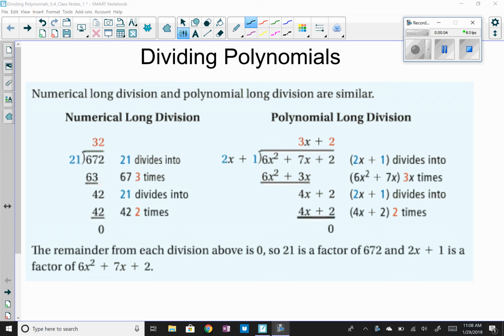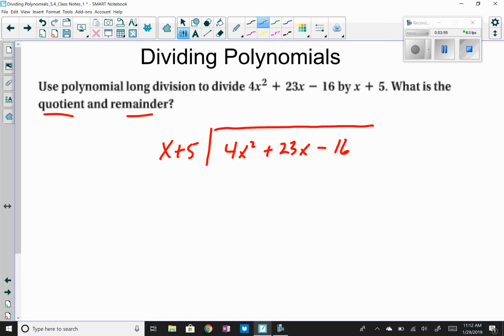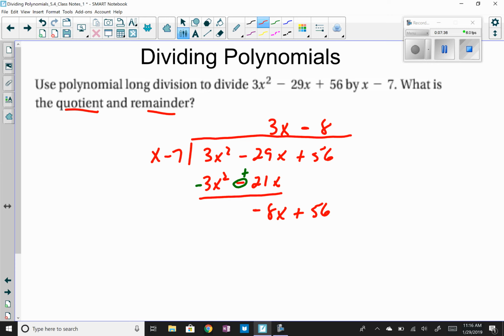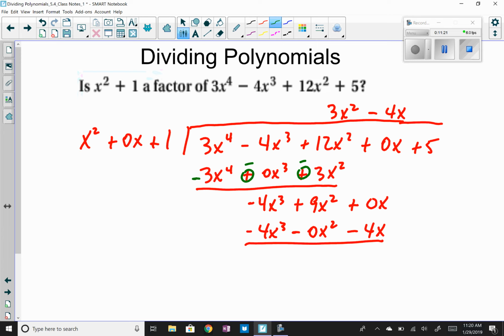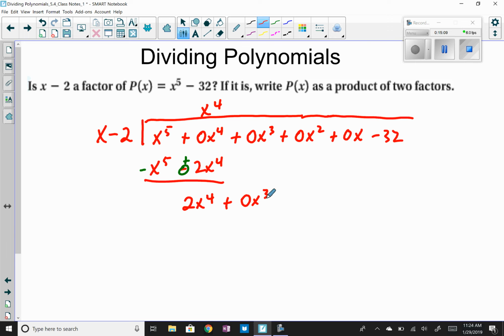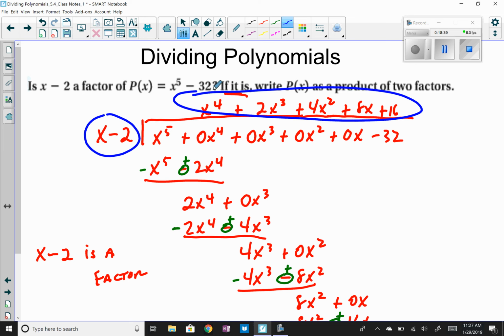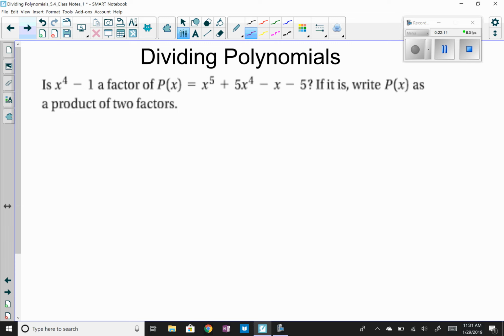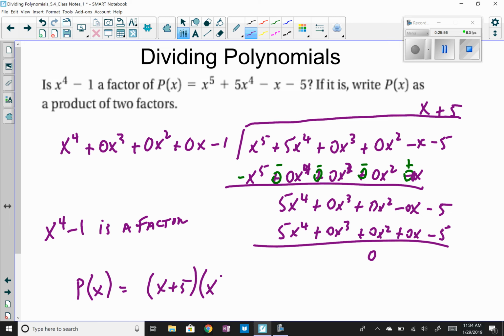Polynomial Long Division_5.4_1